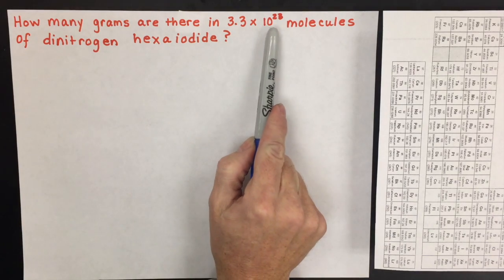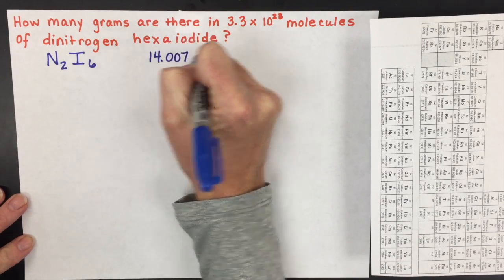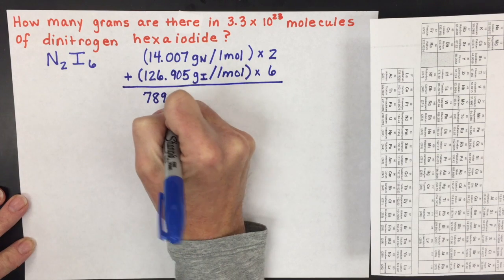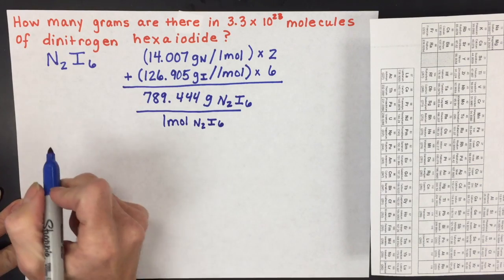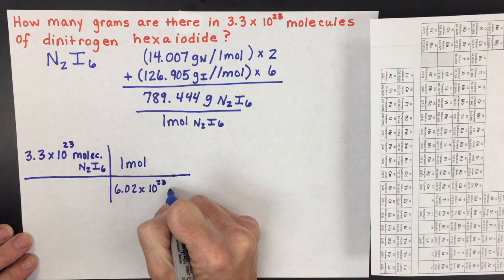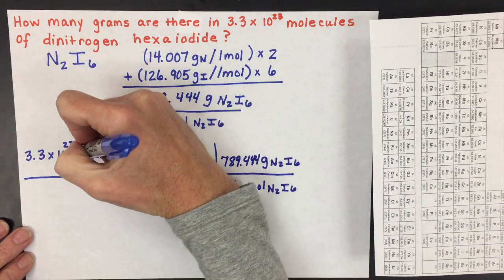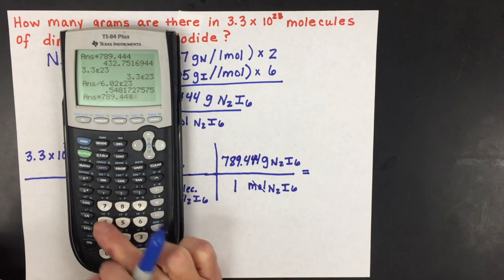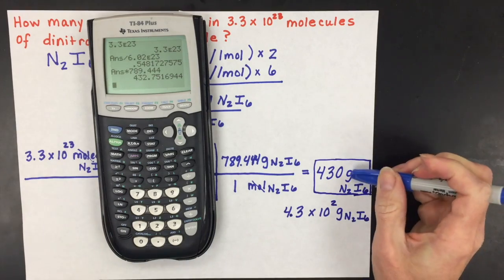Molecules to Grams: Mole Conversions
Learn a SIMPLE way to convert the number of molecules of a covalent compound to mass of that covalent compound in the Mole Conversion II Practice Problem